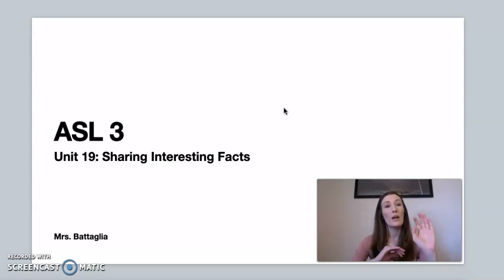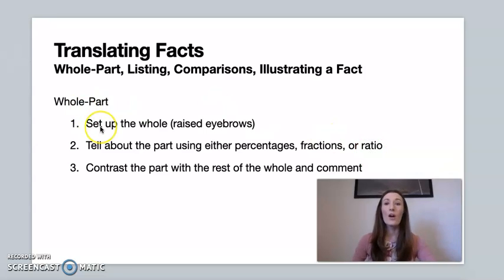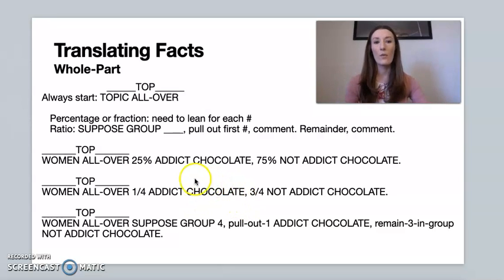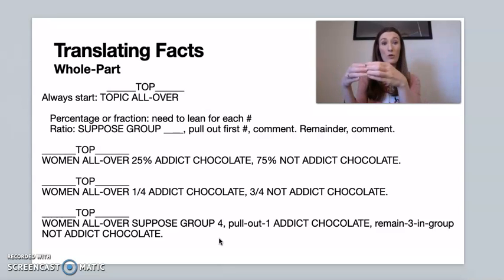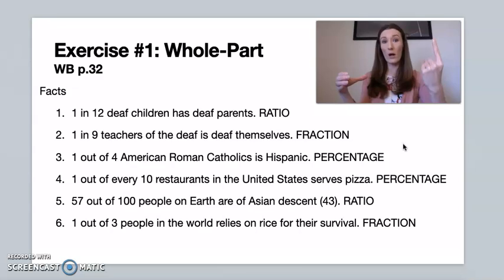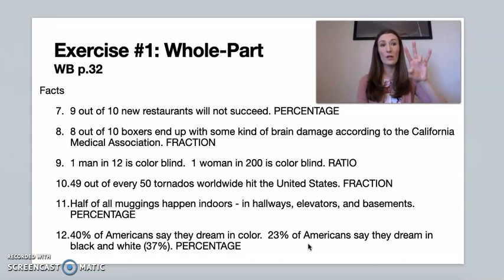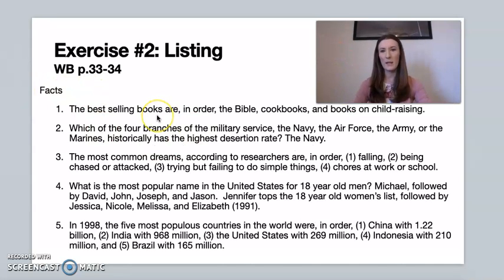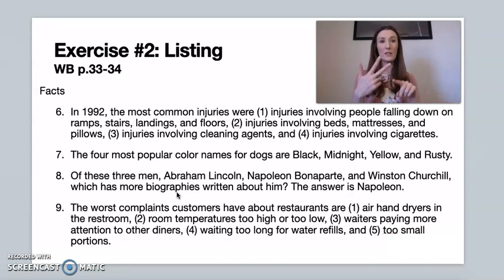Honors ASL 3 Unit 19 p.1-9